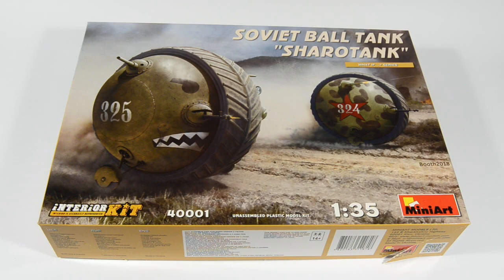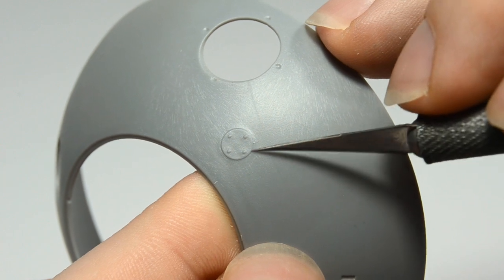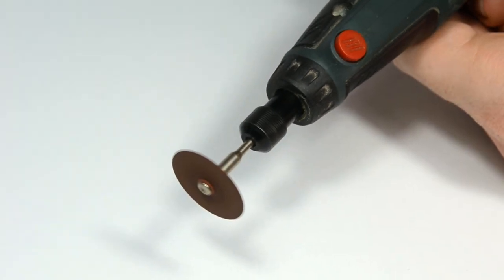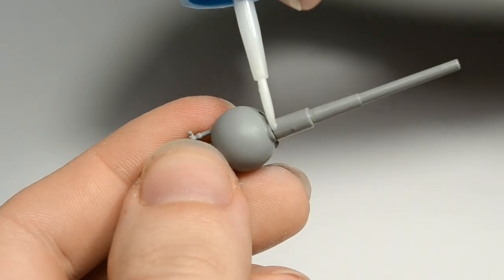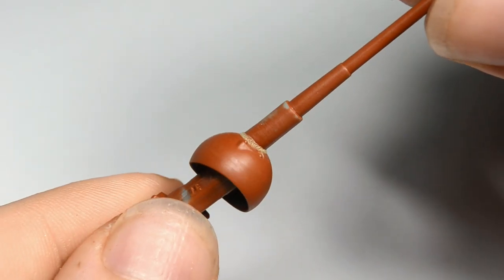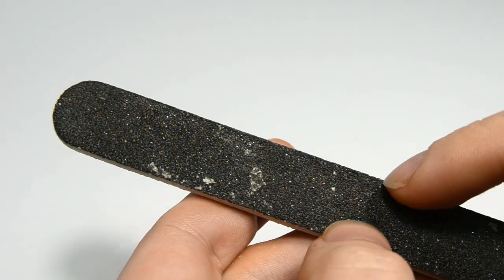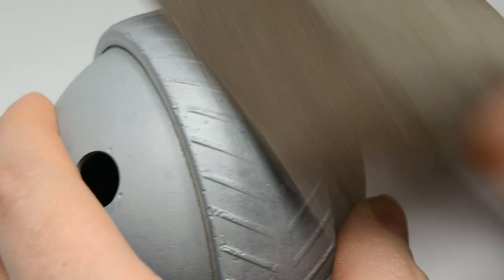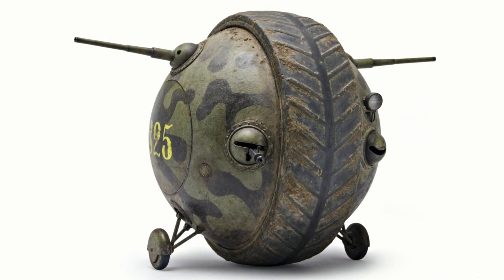Building the Soviet Ball Tank "Sharotank" (Miniart 1/35 Scale Model Tutorial)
So I decided to make my first Youtube video in which I'll build the new what-if model from Miniart - Soviet Ball Tank "Sharotank". For around 30€ you'll get a very nice, interesting and fun kit with an impressive interior, but don't expect another Tamiya type of build, because you'll need some putty here and there.